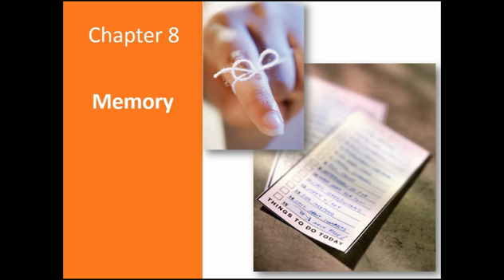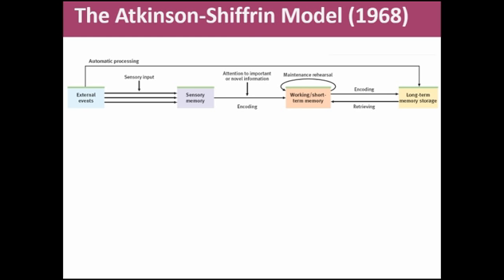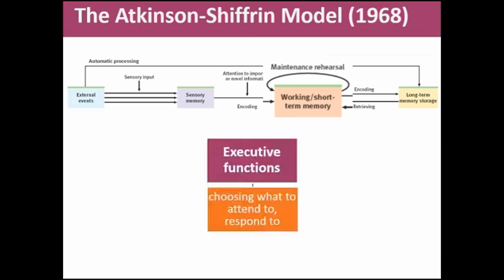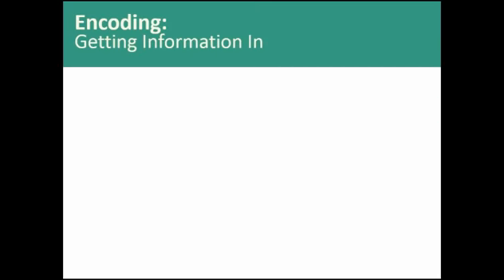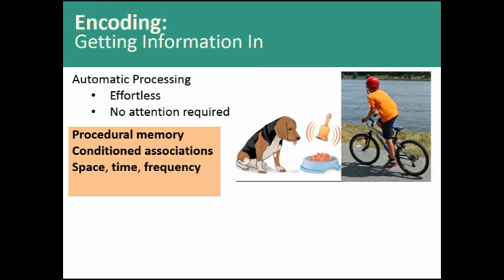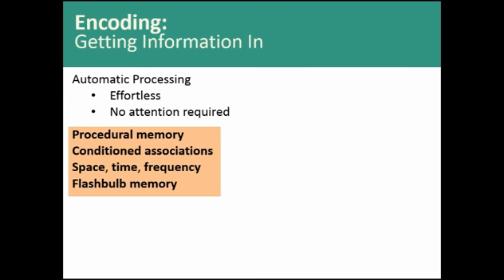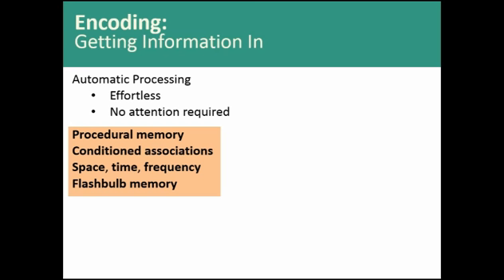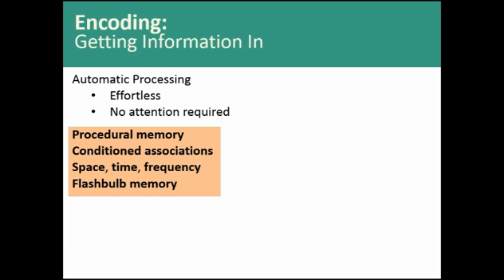Exploring Psych Ch 8 Memory